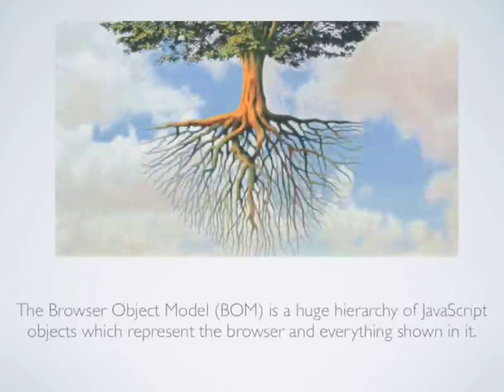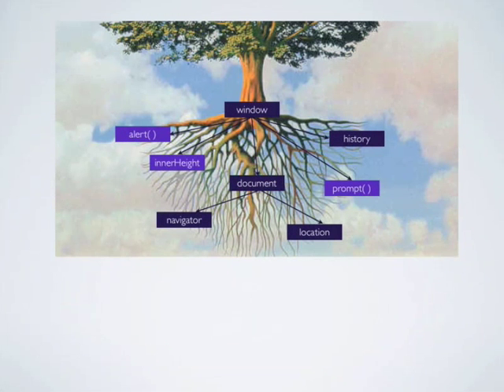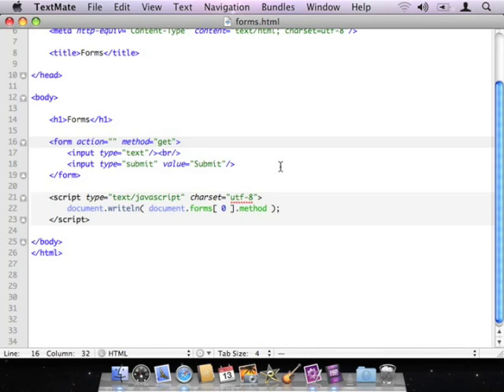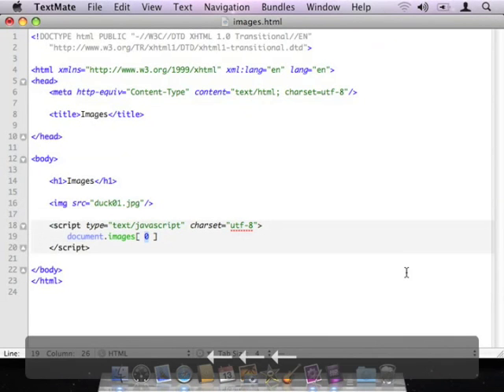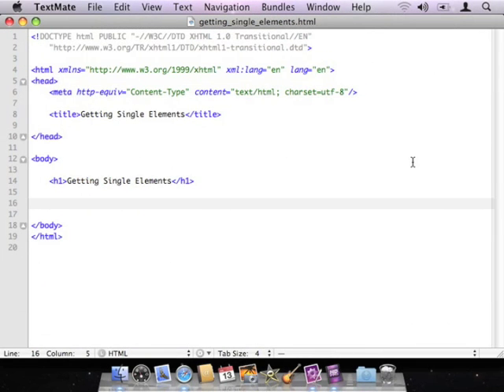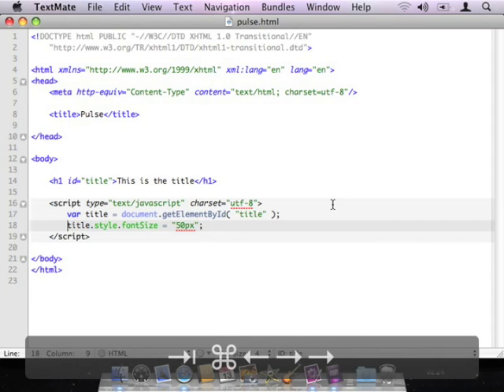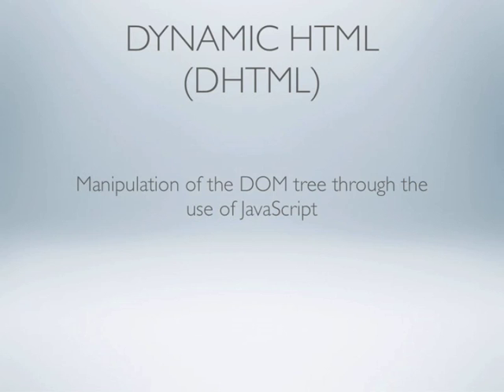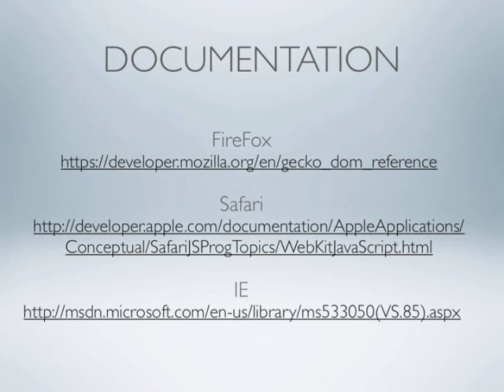JS11 Accessing the BOM and DOM in JavaScript